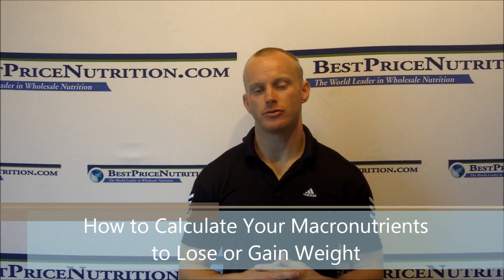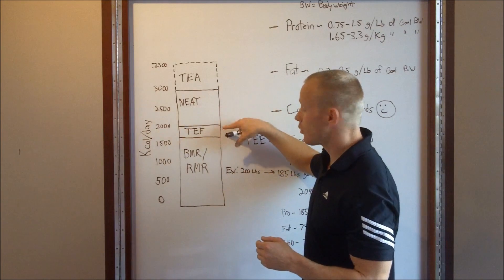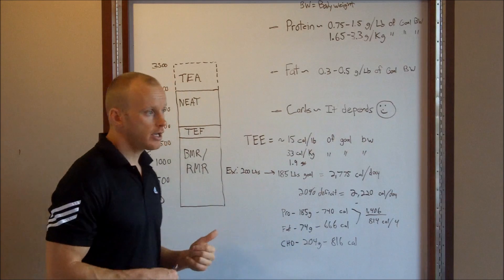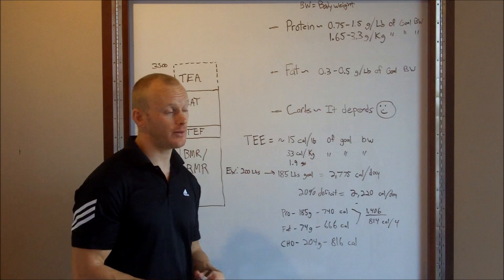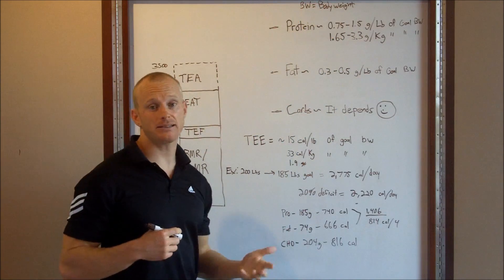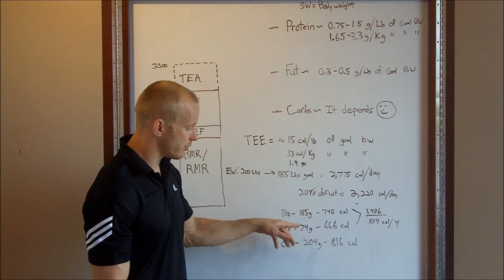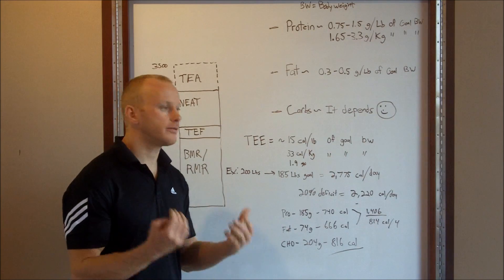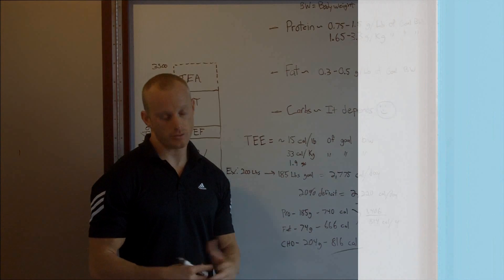Macronutrients Calculator: Intake for Weight Loss or Gain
- John Brooks talks about how to calculate your macronutrients and calories to gain weight or lose weight.

Simple method discussed in the vid:
TEE = 14-16 * bodyweight
EX: 180 lb active individual (~5 hours a week exercise)
TEE = 15 * 180 = 2700 Calories

Those w/ higher activity levels can use a higher calorie/lb unit for estimates 17, 18, 19, etc... 10 + hours of exercise per week

Other methods for estimating maintenance calories:

Men: BMR = 88.362 + (13.397 x weight in kg) + (4.799 x height in cm) -- (5.677 x age in years)
Women: BMR = 447.593 + (9.247 x weight in kg) + (3.098 x height in cm) -- (4.330 x age in years)
If you prefer the Standard System
Men: BMR = 88.362 + (6.08 x weight in lbs) + (12.18 x height in IN) -- (5.677 x age in years)
Women: BMR = 447.593 + (4.2 x weight in lbs) + (7.87 x height in IN) -- (4.330 x age in years)

Take your RMR from above and multiply it by one of these factors below depending on activity level

Low activity level - TEE = 1.3-1.4 * RMR
Moderate activity level - TEE = 1.5-1.6 * RMR
High activity level - TEE = 1.7-1.8 * RMR
Very High activity level - TEE = 1.9-2.0 * RMR
Please note extreme endurance athletes will have even higher levels.